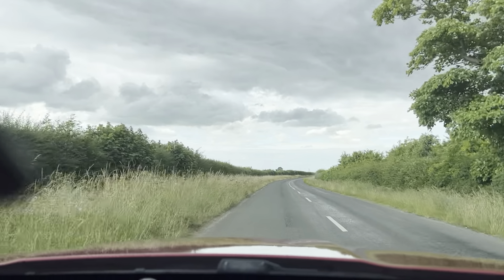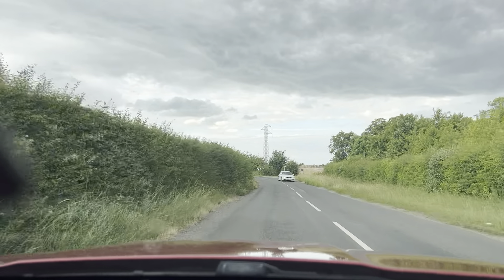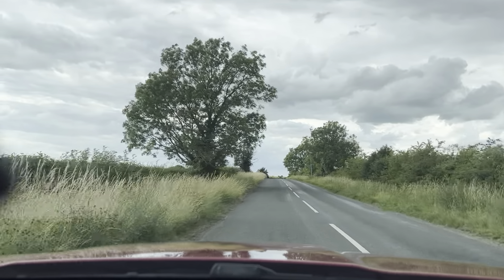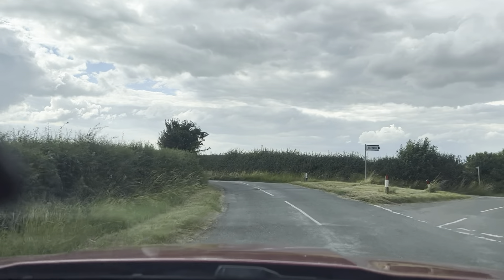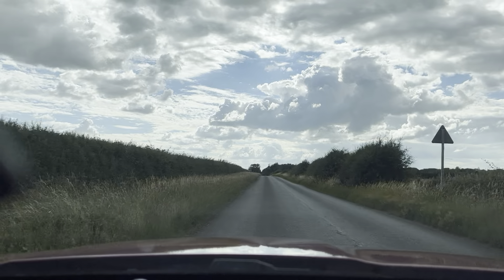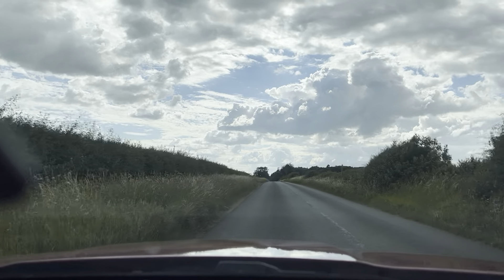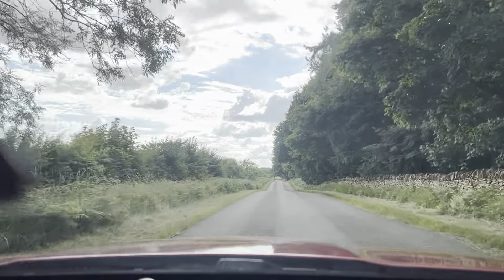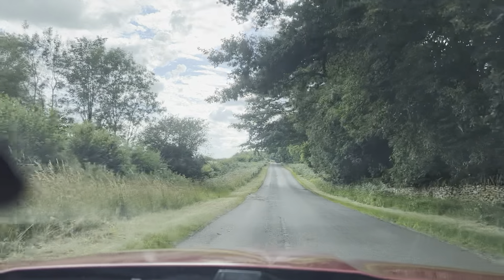Virtual - 2015 JAGUAR XE 2.0l DIESEL